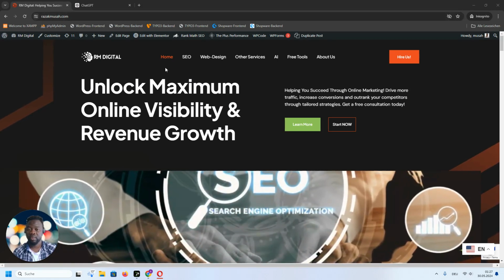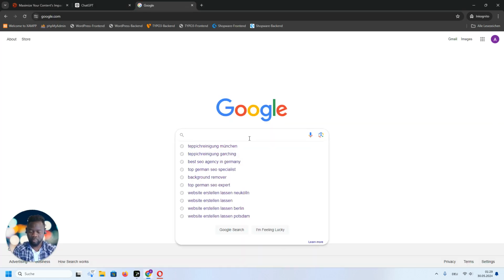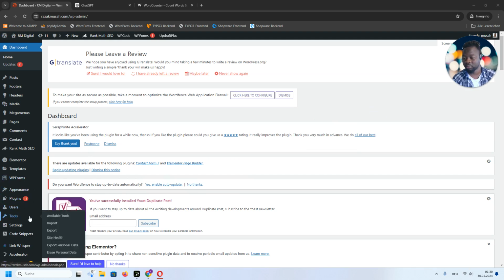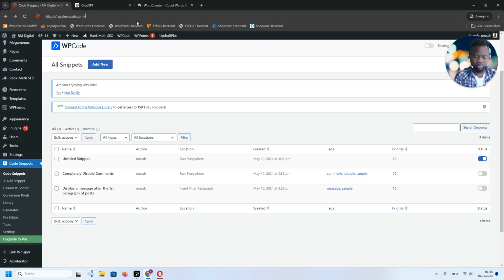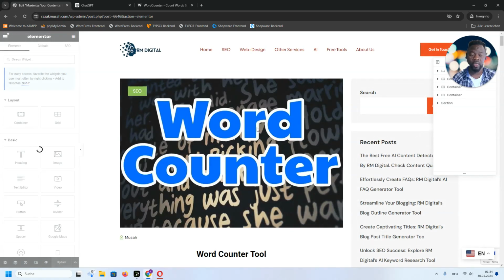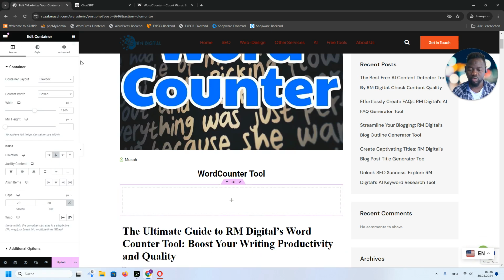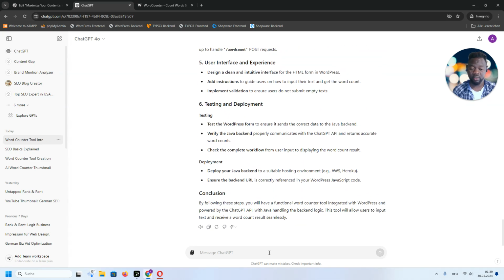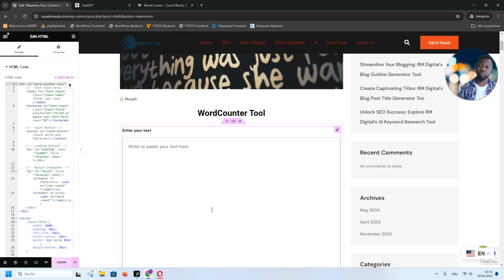"Build Your Own SEO Word Counter Tool in Minutes! | Step-by-Step Tutorial"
Looking to create your very own word counter tool? 🚀 In this video, I provide a step-by-step guide on how to build a word counter tool from scratch. Whether you're a beginner or an experienced developer, this tutorial will walk you through the entire process, making it simple and easy to follow.

🔑 Key Points Covered:

Introduction to Word Counter Tools
Setting Up Your Development Environment
Writing the Core Logic
Creating a User Interface
Testing and Debugging
Deploying Your Tool Online
By the end of this tutorial, you'll have a fully functional word counter tool that you can use or share with others.

Join our Facebook Group: [Your Facebook Group Link]